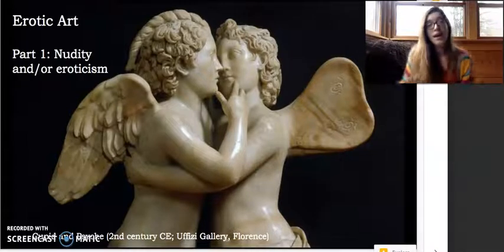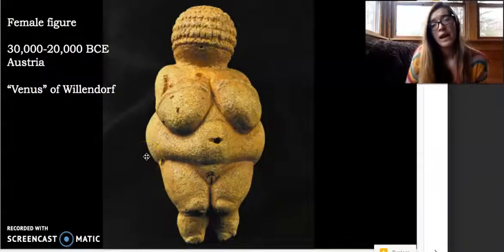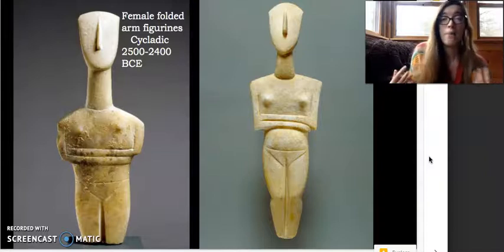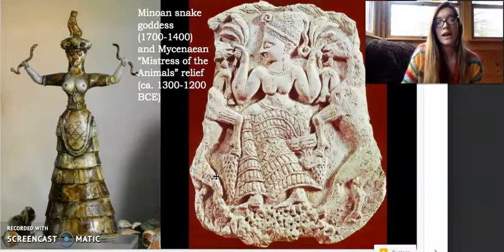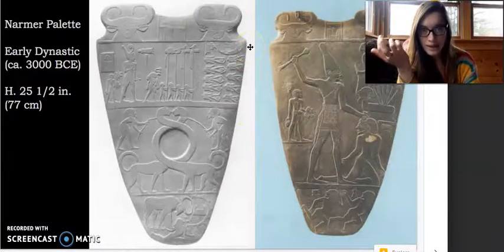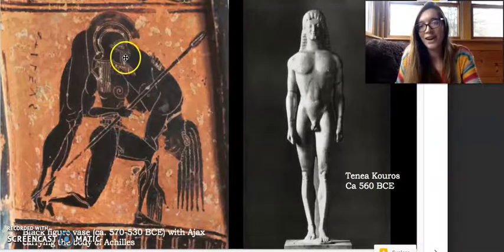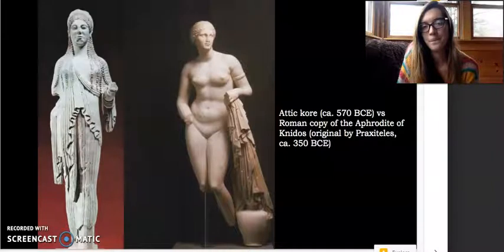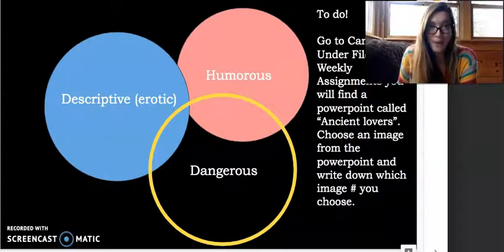Ancient Erotic Art part 1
Not all ancient nudity is erotic.